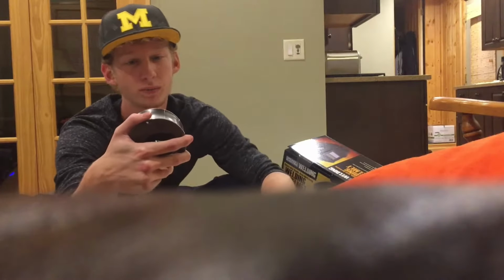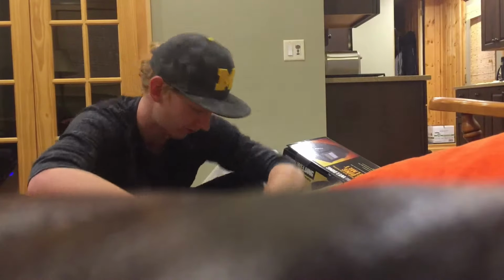Harbor Freight Trip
well it was black Friday so we decided to hit Harbor Freight and spent about 260$ combined.